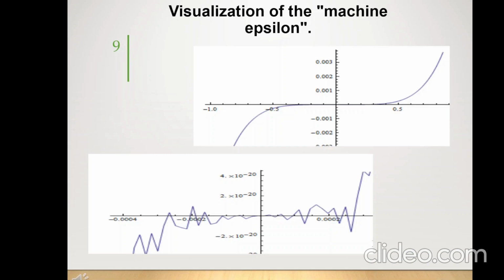ICon-MaSTEd 2024. The formation of visual thinking of students in technical universities in the cont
The formation of visual thinking of students in technical universities in the context of higher mathematics education
Vitaly Klochko, Svitlana Kyrylashchuk, Zlata Bondarenko, Svitlana Kyrylashchuk, Olena Prozor, Tetiana Kyrylashchuk
Session Educational Technology